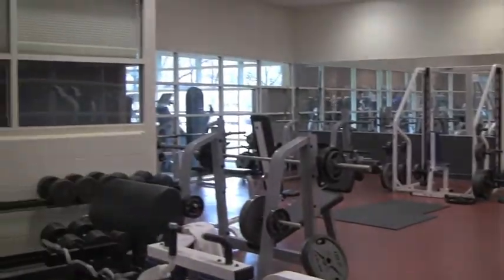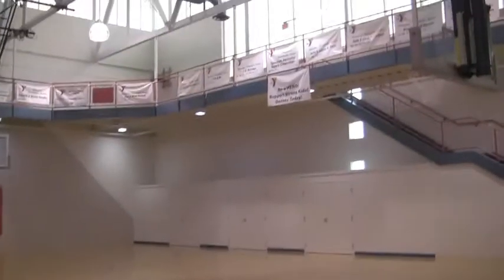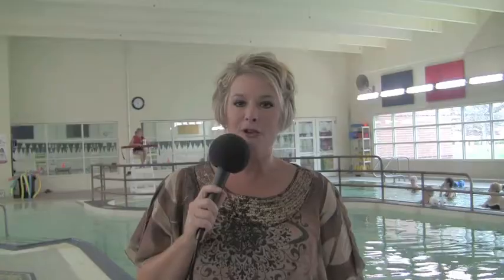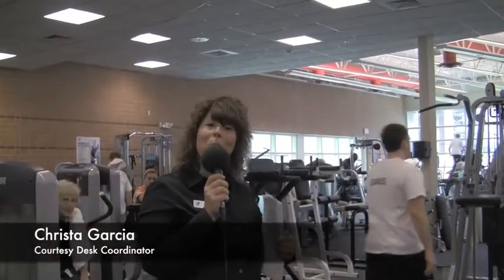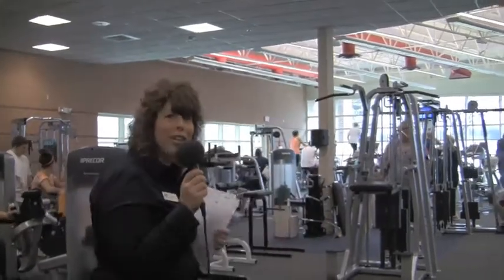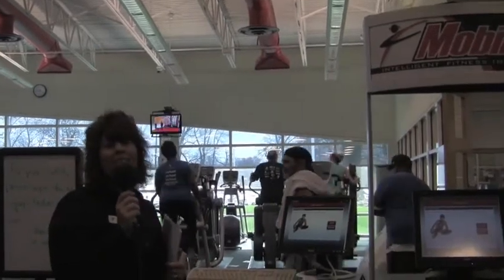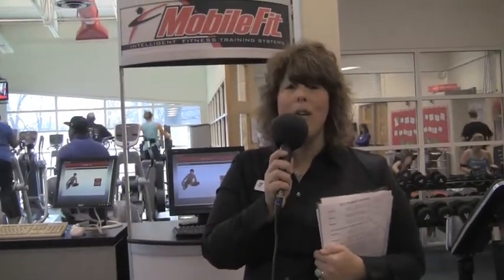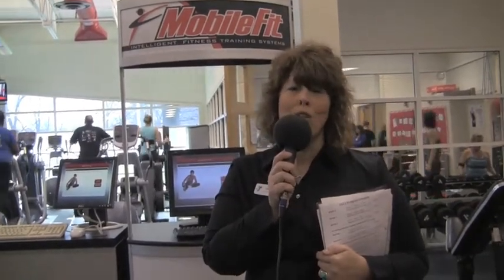Y103's Gift of the Day - YMCA